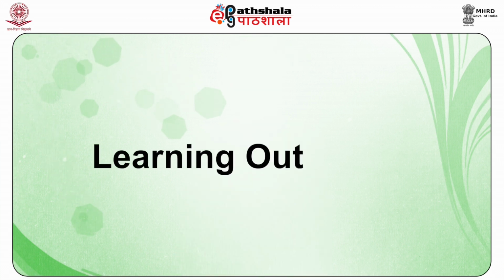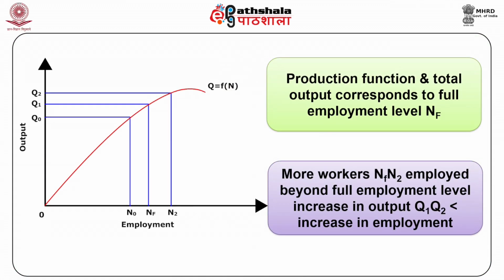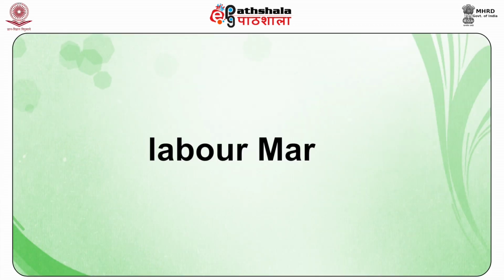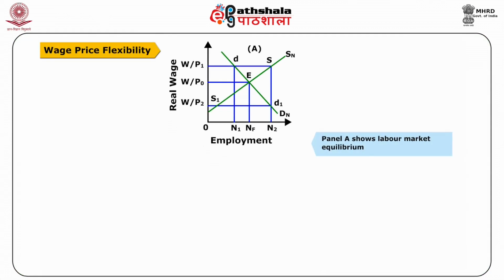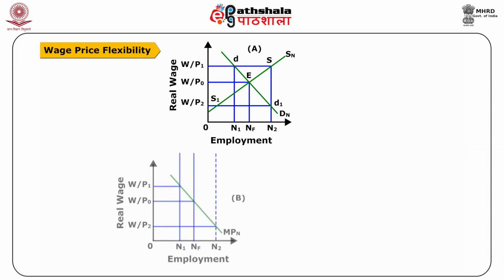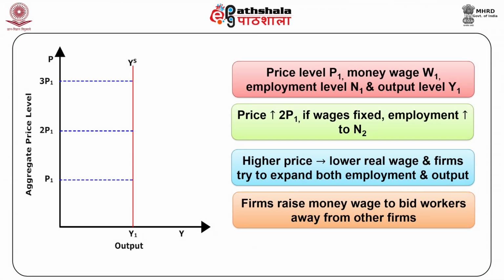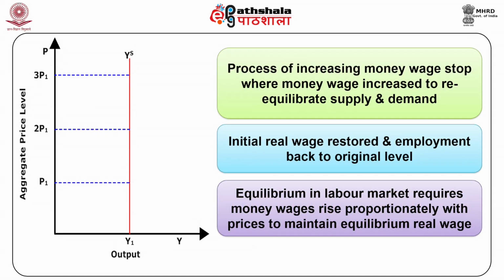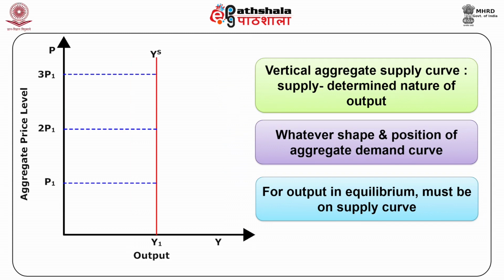Economics P-04 M-06. Classical Theory: Labour Market